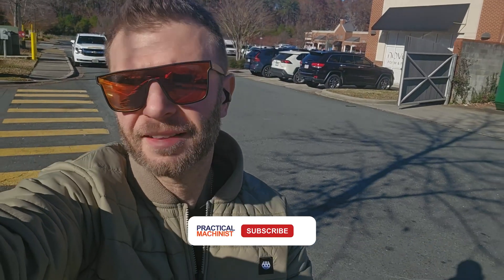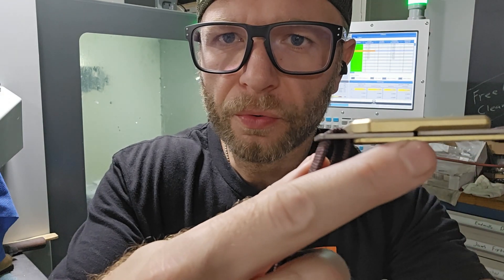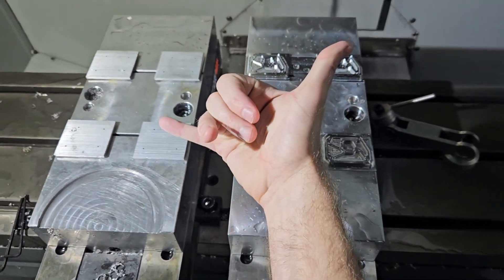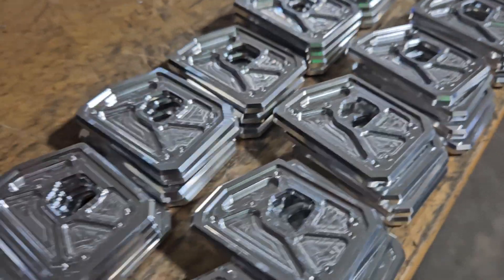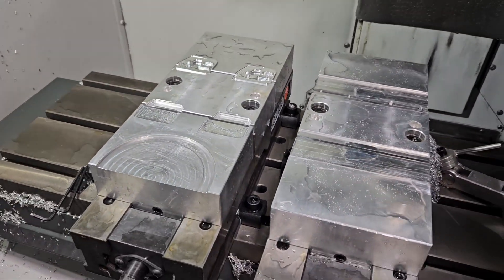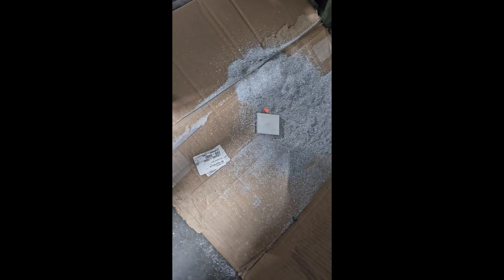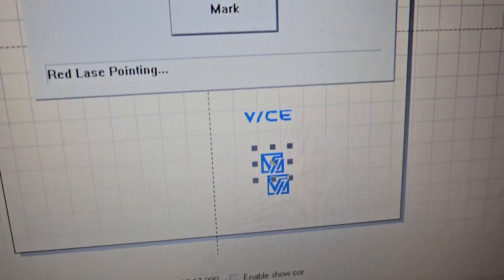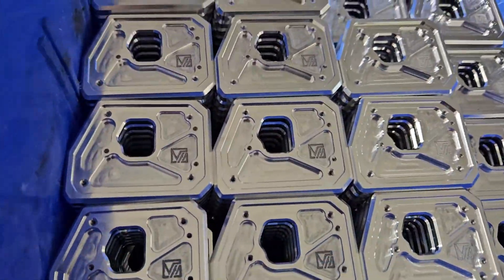UP AGAINST IT: Can He Make Enough Parts in Time?! | American Made Ep.6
In this episode, Cory from Vice Hardware is racing toward the Raider belt release deadline! Follow along as he tackles precision machining, dialing in chamfers, face milling, and refining soft jaw setups to create flawless belt buckles. The CNC machining process requires constant adjustments to achieve perfect results, showing just how much effort goes into every detail.

Cory also shares his laser engraving process, using CorelDRAW to design templates and apply intricate logos. After machining, the buckles go through tumbling to smooth out edges and prepare for final assembly. From CAD software setups to efficient production techniques, this episode highlights the craftsmanship and problem-solving that make these American-made products stand out.

Will Cory meet the deadline? Join the journey to see machining, design, and production in action!